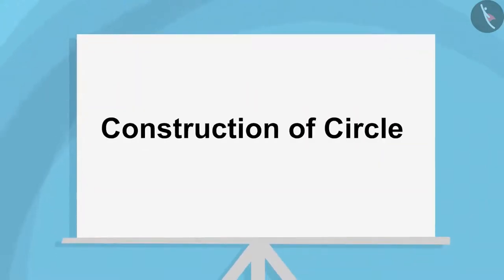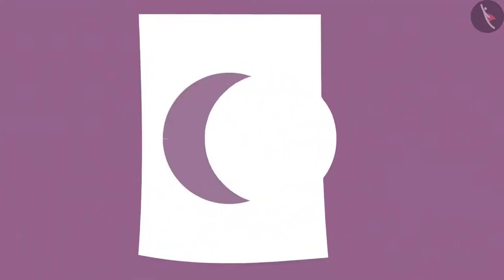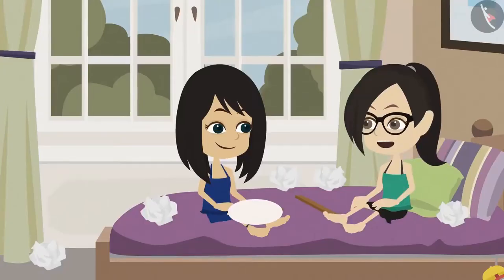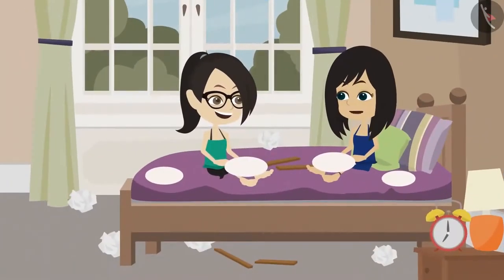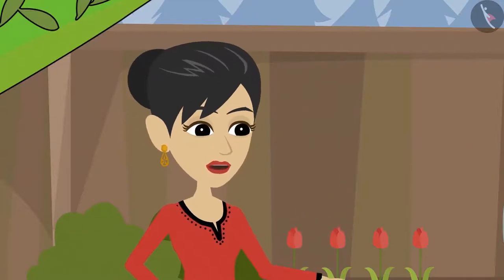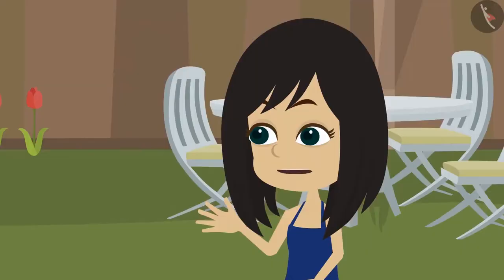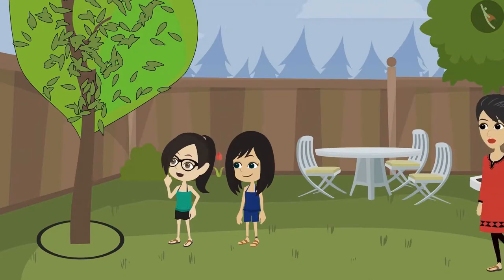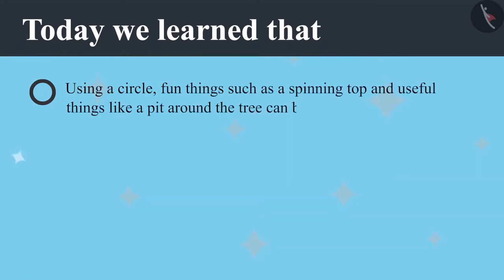Class 4 Maths Chapter 8 (Part 5) "Carts And Wheels" cbse ncert english medium